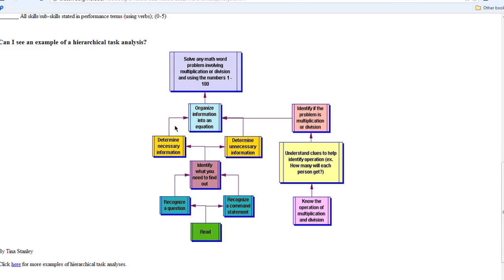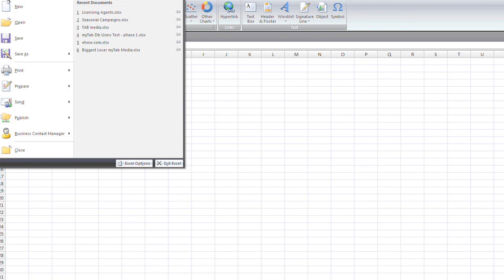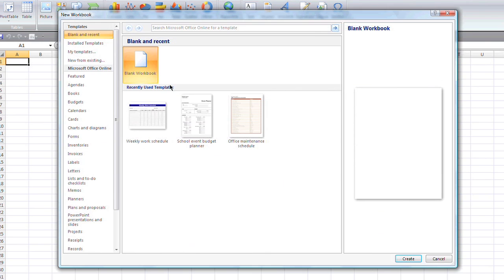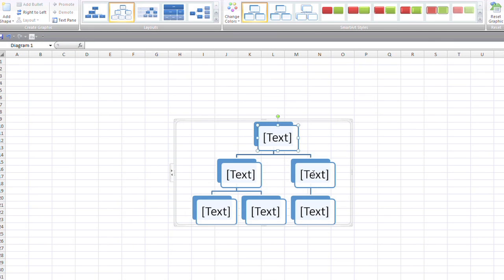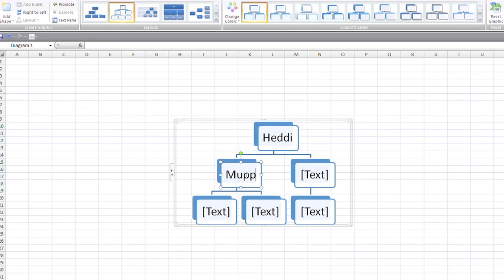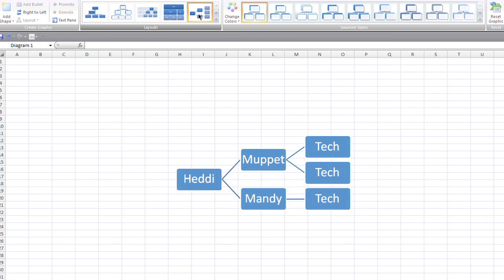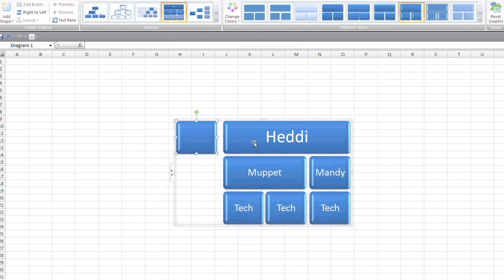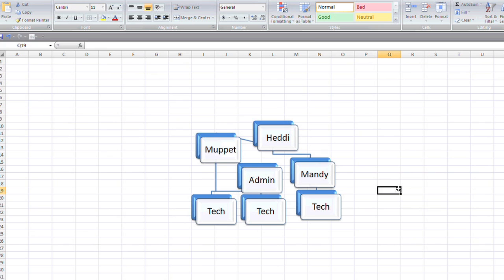How to Make a Hierarchy Organizational Chart : Social Media & Business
There are two different ways to do hierarchy organizational charts depending on your needs. Make a hierarchy organizational chart with help from a technology and communications expert in this free video clip.

Expert: Heddi Cundle
Filmmaker: Steven  Watkins

Series Description: Social media is no longer an optional part of running your own business - it is a mandatory and integral part of your business' success. Get tips on the relationship between social media and business with help from a technology and communications expert in this free video series.